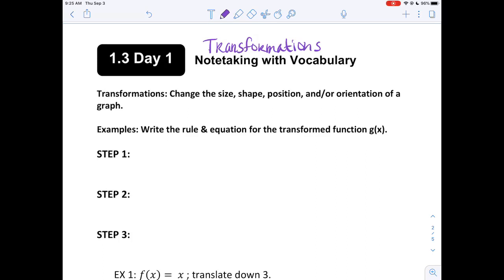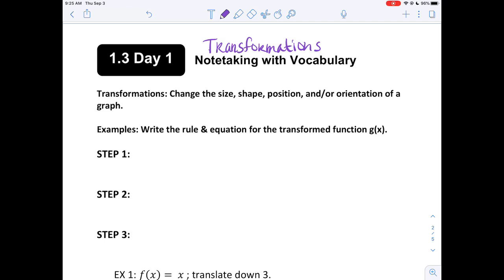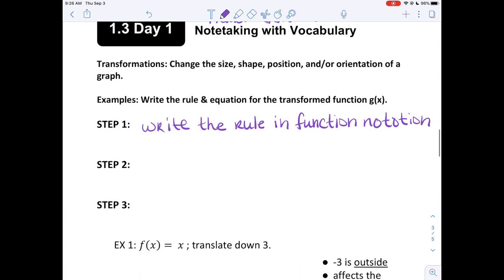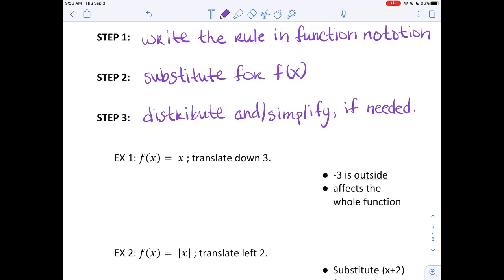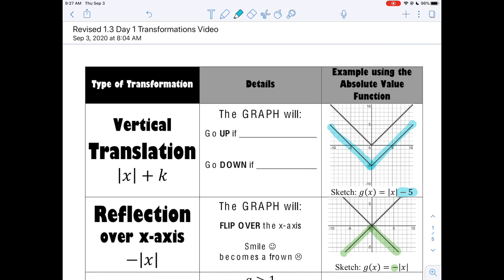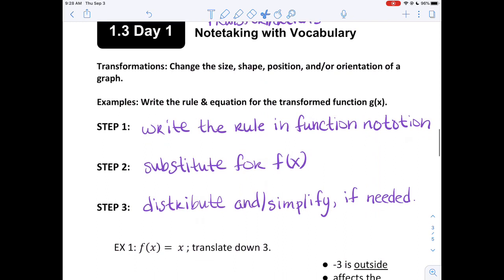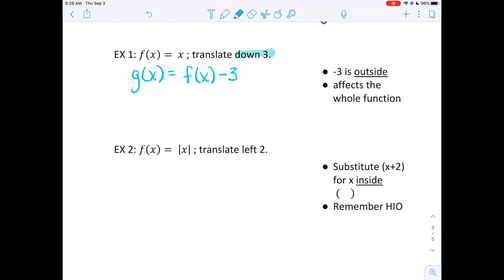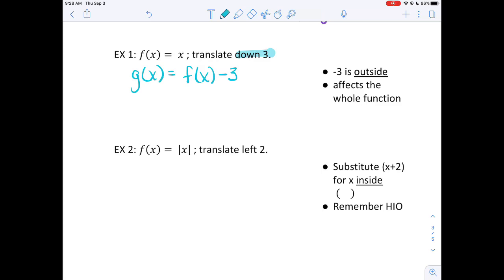Lesson 1.3 Day 1 Part 1